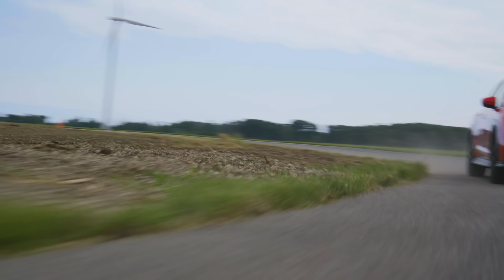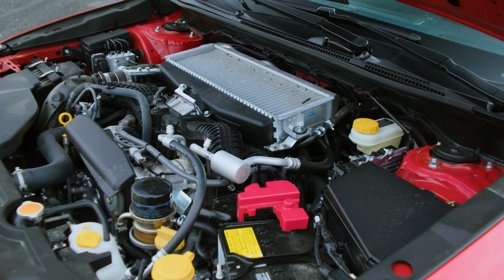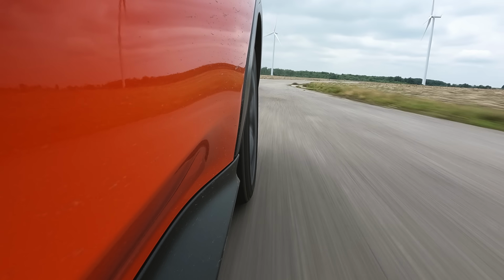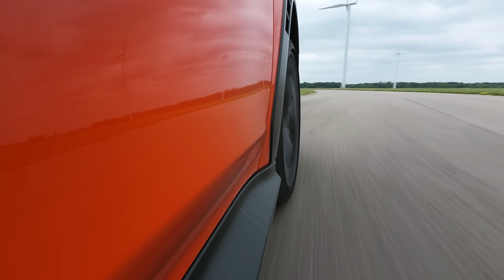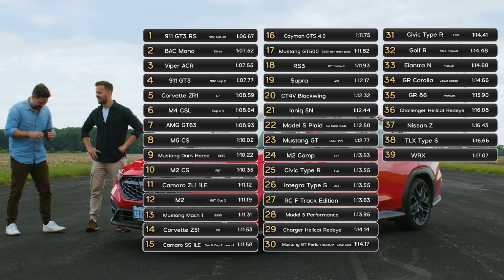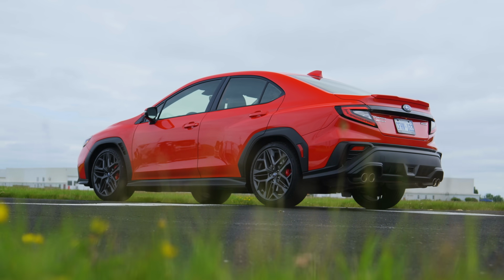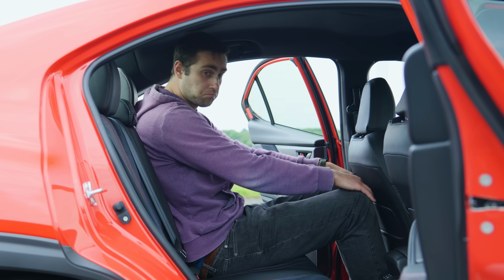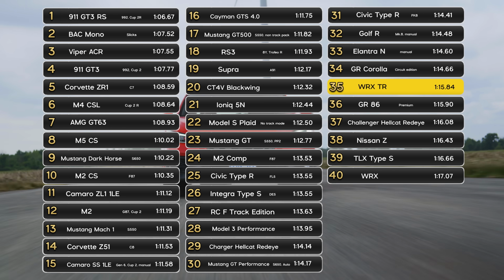2024 Subaru WRX TR Review // STI In Disguise?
The 2024 Subaru WRX TR (RS In Canada) ($41K) is a brand new trim for the new generation Subaru WRX. It still has the same 271 horsepower from a 2.4 liter turbocharged boxer 4 cylinder but it gets fully outfitted with goodies like Recaro seats, upgraded suspension, brakes, wheels and tires. But does that make it more than the sum of its parts, or is it just another excuse for Subaru to not release a proper STI? Watch and find out!

Editor: Daniel Mason
Sound: Harrison Dickson and Daniel Mason
Magical Genius Logistics Planners: James Engelsman and Joey Alford

Join Throttle Club House!
Community, perks, extra content.